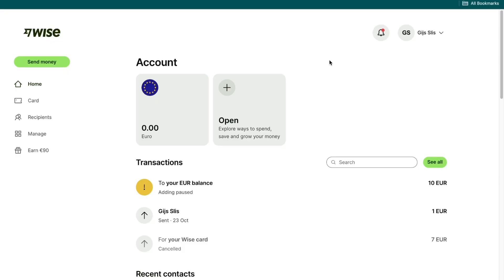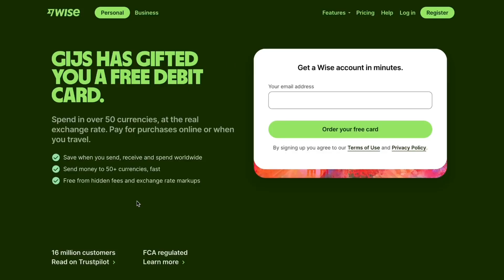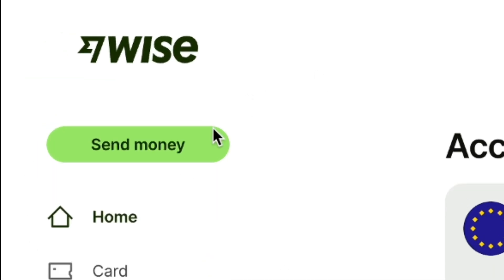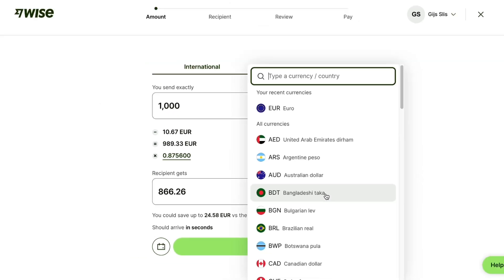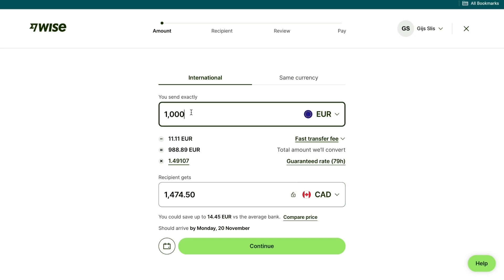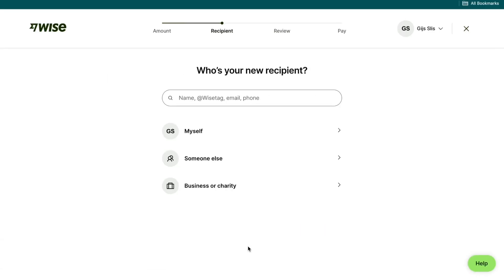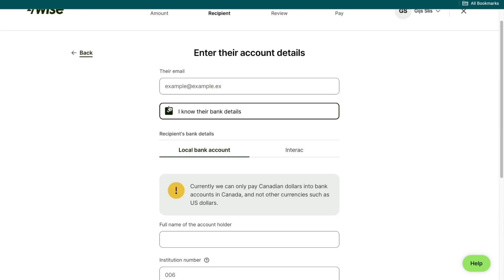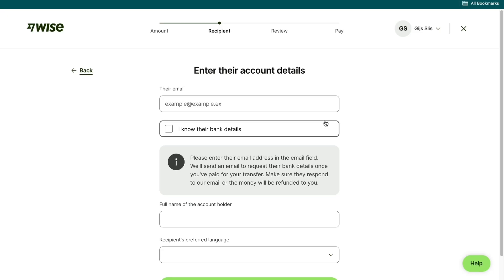How to Send Money From Japan to Nepal (Best Method)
In this video I'll show you how to send money from Japan to Nepal

Contents:
- how to send money to Nepal from Japan
- how to transfer money from Japan to Nepal
- how to send money from Japan to Nepal